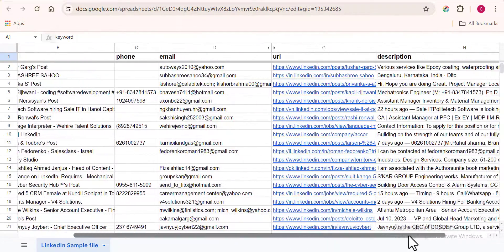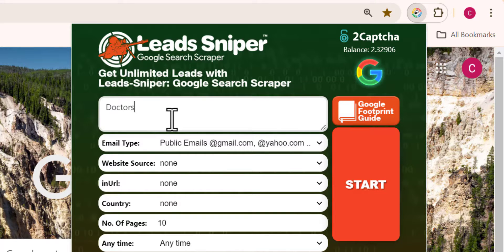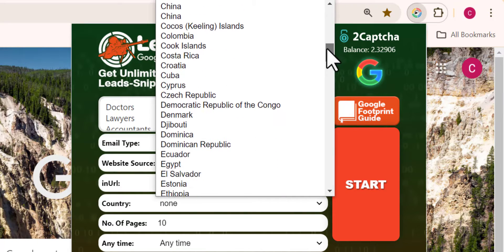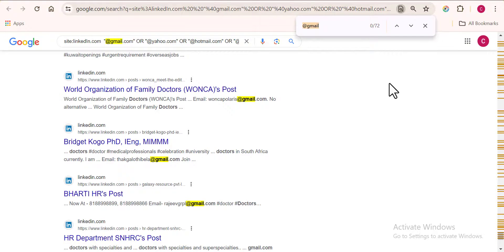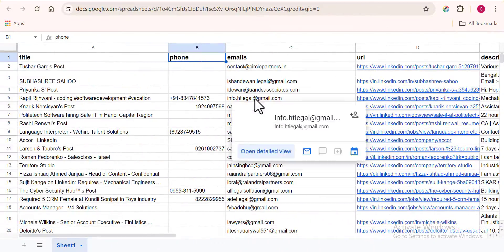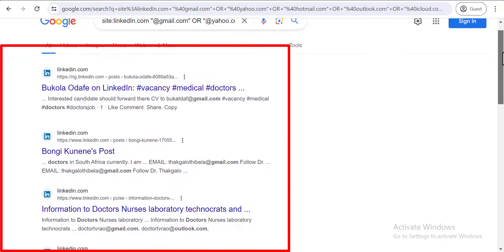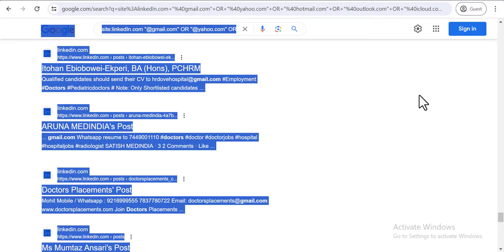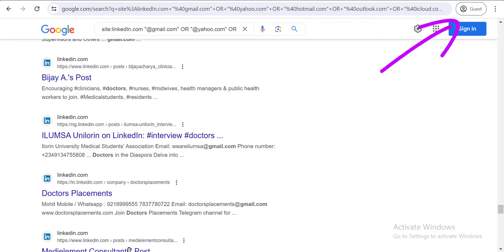LinkedIn Data Scraping Tutorial | Scrape LinkedIn Data for FREE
LinkedIn Data Scraping Tutorial, if you want to scrape data from LinkedIn, or you want to learn how to scrape data from LinkedIn, then this is a video for you. In this video is where I will show you how this LinkedIn scraper works, you will how to scrape LinkedIn, LinkedIn scraping can be a very technical thing to do.

Many people try to scrape LinkedIn profiles but all to no avail, and that's why to LinkedIn profile, you will need a LinkedIn data scraper just like this LinkedIn email extractor, i will show you in this video. You will discover free LinkedIn data extractor, and also a paid LinkedIn data scraper tool.

This is a LinkedIn data scraping tutorial, where you will see me scraping data from LinkedIn, data scraping is not to be a difficult thing to do, so watch me scrape LinkedIn data, you will see how LinkedIn profiles can be scrape from LinkedIn. How to Extract LinkedIn profiles, LinkedIn data scraping tool, LinkedIn profile scraping, and how to scrape LinkedIn profiles for free is what this video is all about.